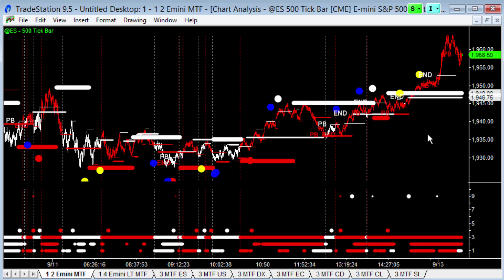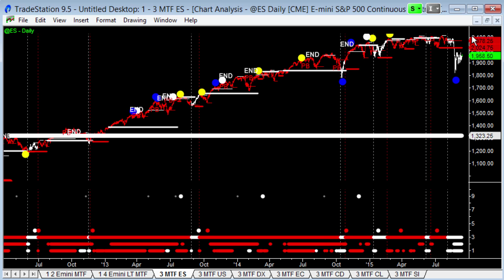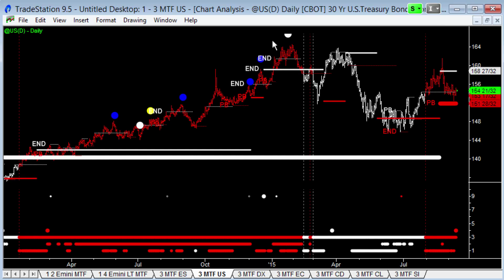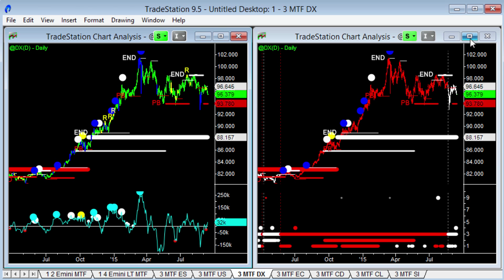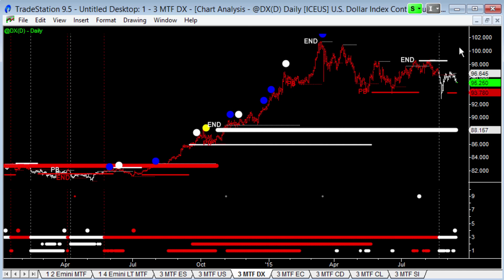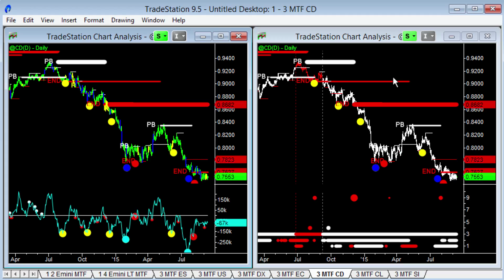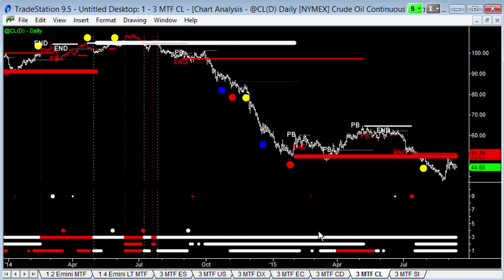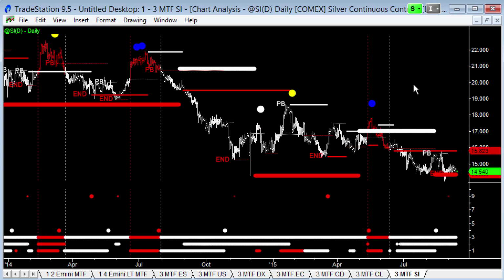This Week's Outlook 13Sep15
FOMC week and we've got some possible turning points lining up. Should be fun, fun, fun.